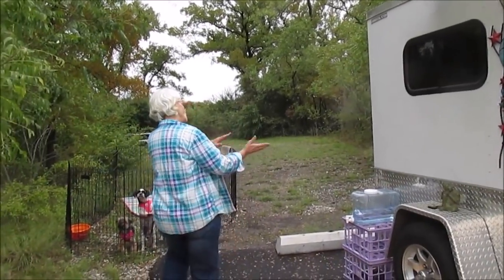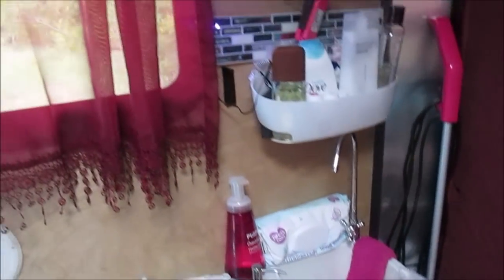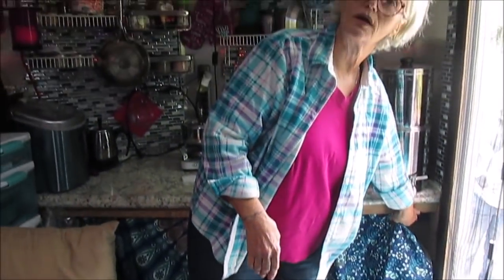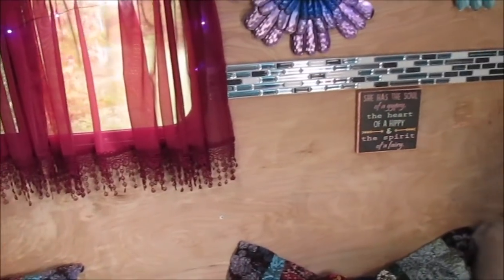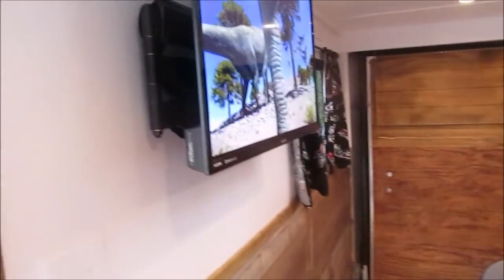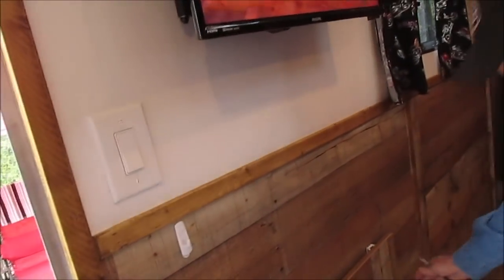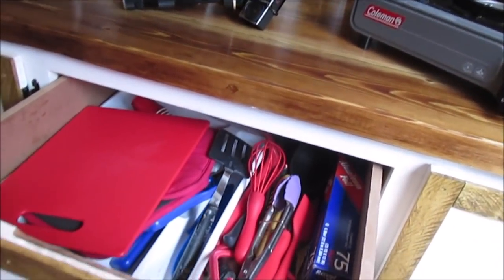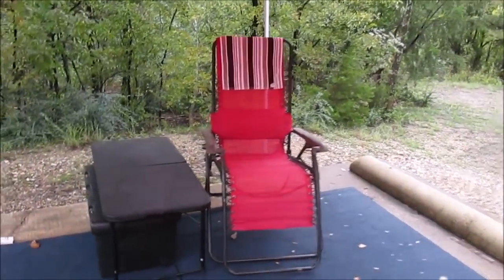WEEROLL Camper Tours -Tina and Vic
My name is Lola (Lost On Land Again).  I am a van dweller in training and this is my story.

Tina and Vic were kind enough to show me around their WeeRoll campers.  I love the idea of these adorable little campers. They are a blank slate when you buy them and you can customize them to fit your needs.

My Intro made by Jacob at Chaos Paddlers
My Outro was made by FVM